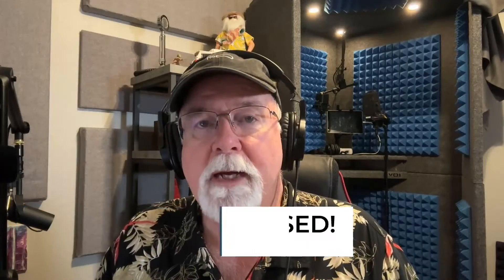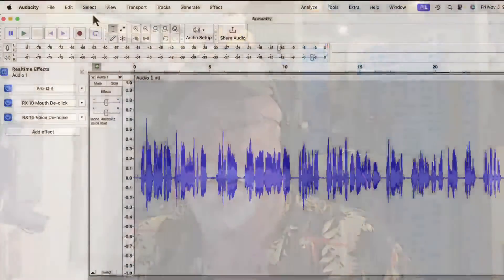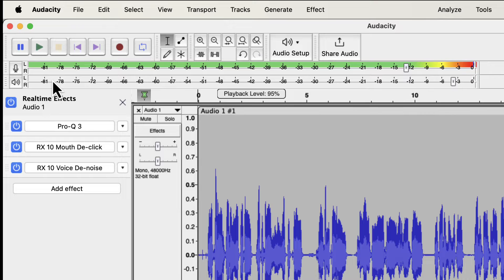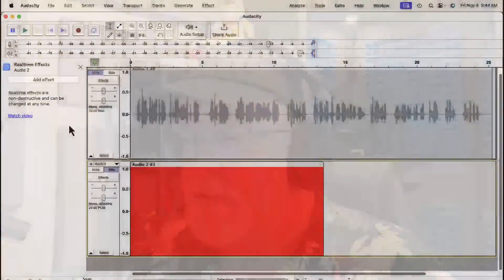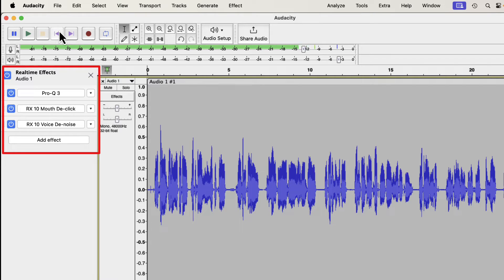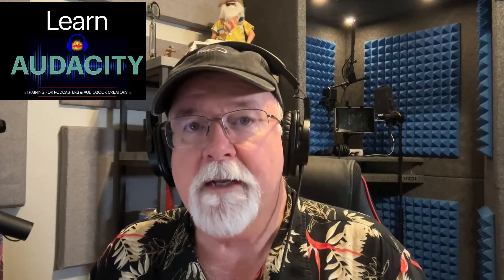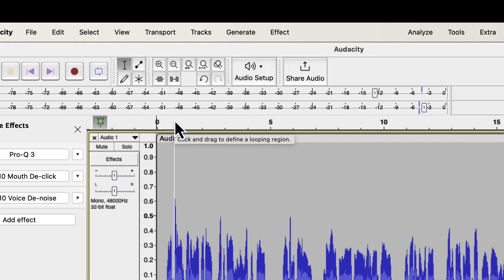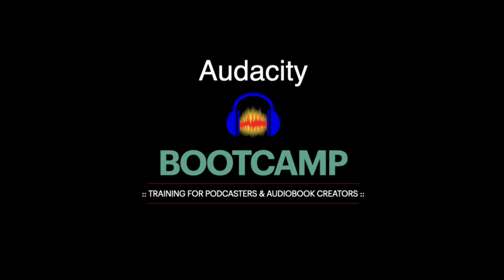Audacity Version 3.4.0 Released - But There's a Bug!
Audacity has released version 3.4.0 into production but it's got a bug you need to know about. If you record your audio with a bit depth of 24-bits like I do, version 3.4.0 of Audacity isn't going to work. When set to a bit depth of 24-bits, this version of Audacity produces a loud digital distortion that's going to make it impossible to record. But a temporary workaround is simple and the fine folks at Audacity let me know this will be fixed in version 3.4.1. But I wanted you to know about it, so here you go. If you record in 32-bit or 16-bit, you're not even going to notice this problem.

Also, this update includes features aimed primarily at musicians and music producers. While there have been some good features added for musicians, this update doesn't really contain anything new for spoken word recordings as far as I can tell. Here's the link I promised in this video to Audacity's description of version 3.4.0 for musicians:

- 2022 MacBook Pro with an M1 Pro processor and 32 GB memory